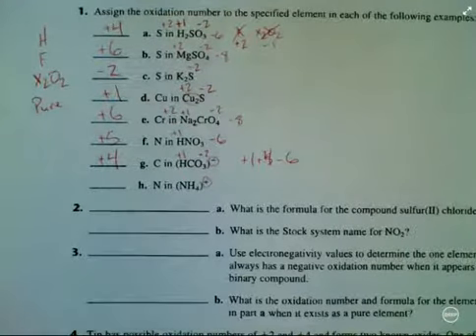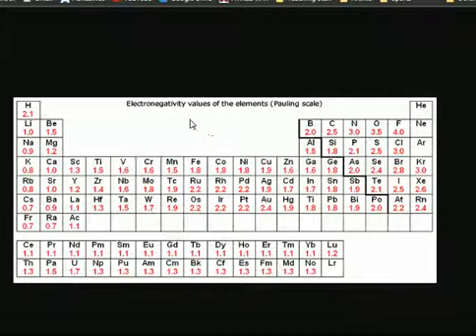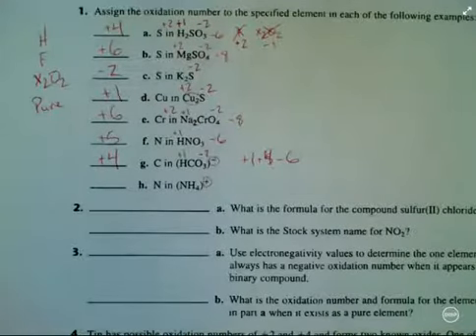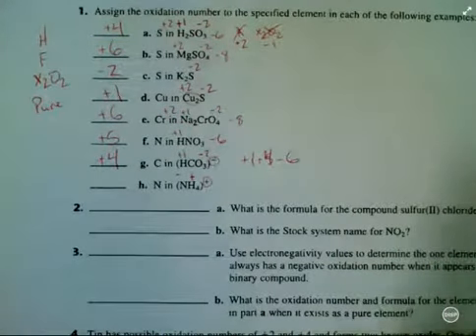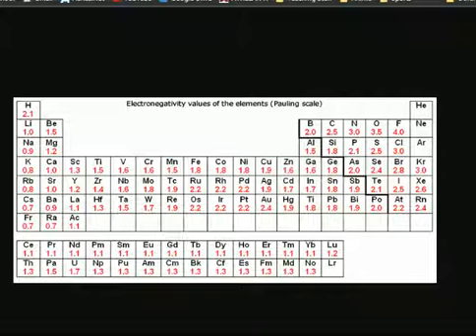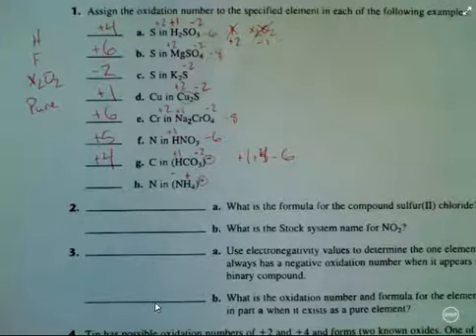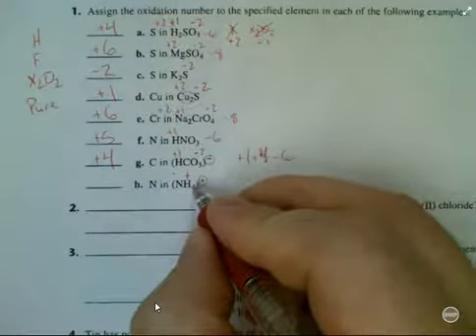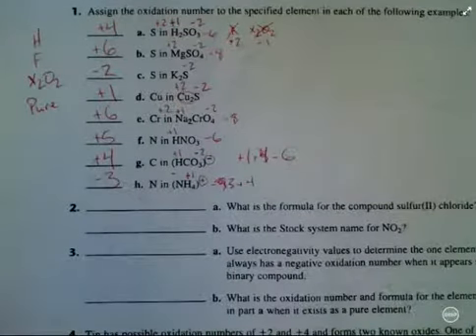Chem Ch 07-2 Secondary Worksheet # 1 Part 2